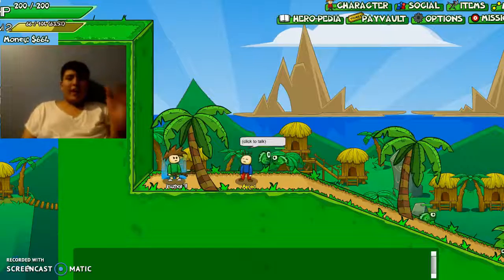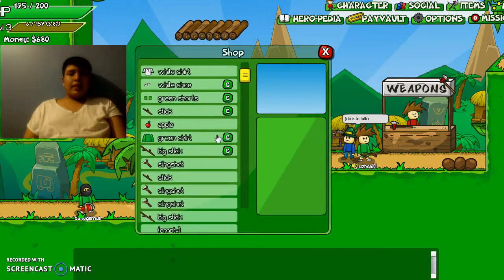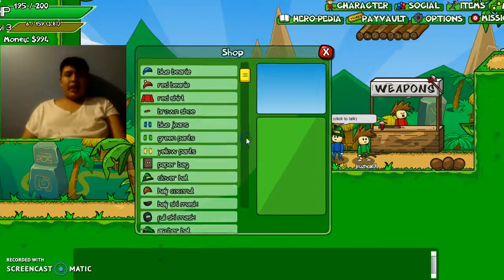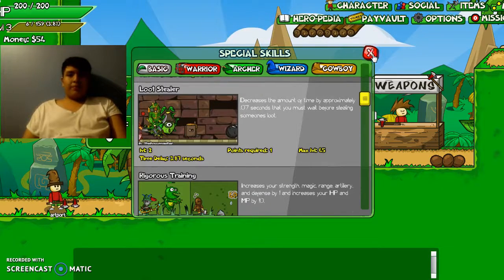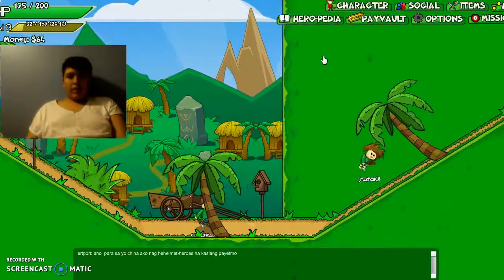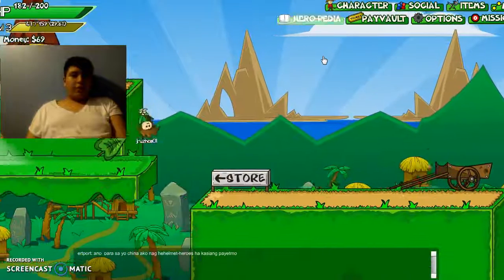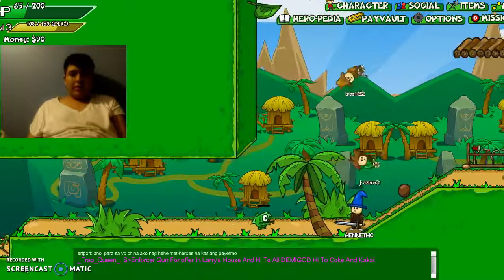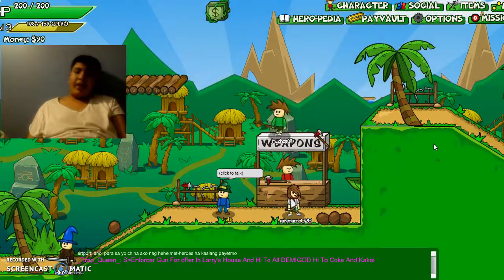All my hard work is paying off! Helmet heros